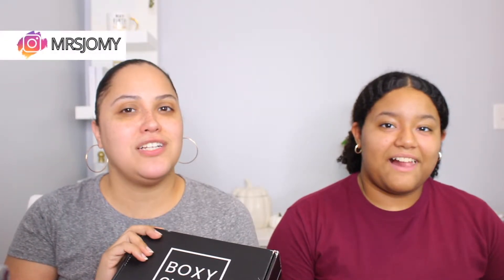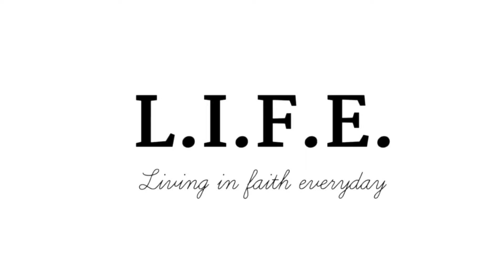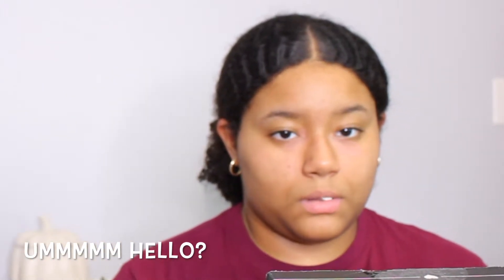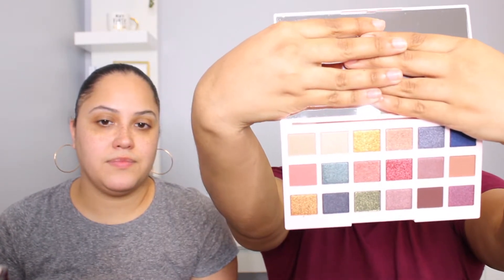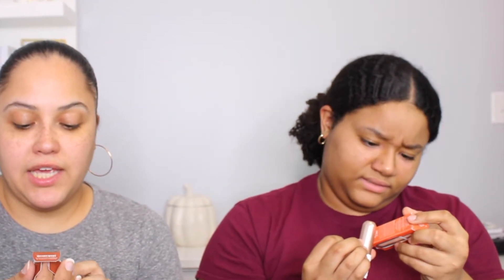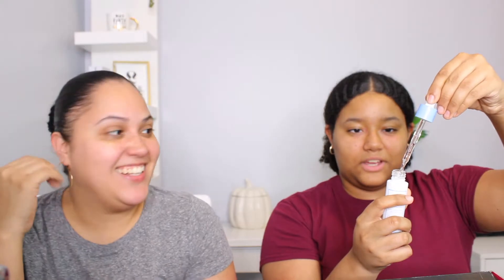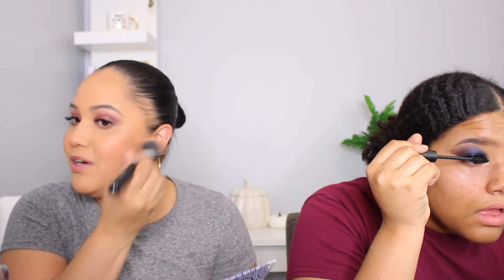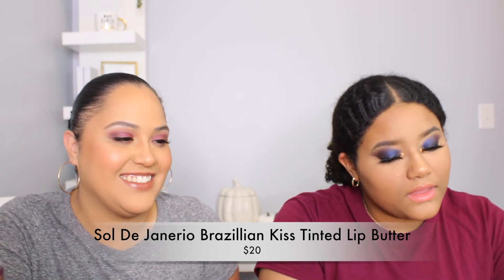OCTOBER 2020 BOXY CHARM UNBOXING AND TRY ON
My name is Jomy and welcome to LIFE. A channel centered around beauty, lifestyle and living in faith everyday. My goal is to build a community of women who can come together and become the best versions of themselves through this channel and my blog.

Most important fact about me...I absolutely LOVE coffee. seriously I do!

I am a mom to three beautiful girls, a wife to my high school sweetheart, I work a full time job and on any specific day I am a coach, a church administer, a doctor, a motivator, a driver or a teacher. I will do it all! Everything you see is based on real thoughts and real life experiences!

I hope I have motivated and encouraged you to be the best version of yourself every single day.

Thank you for joining the community.